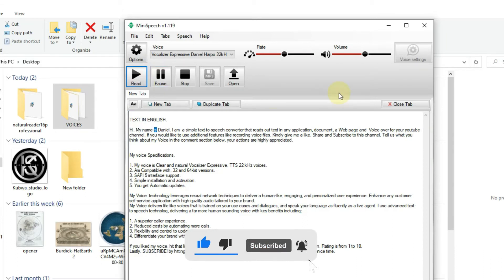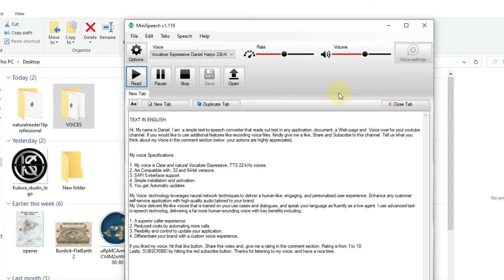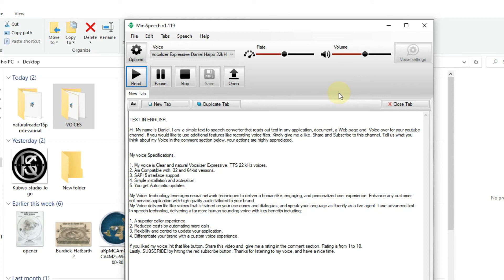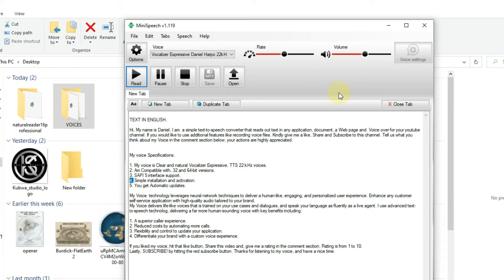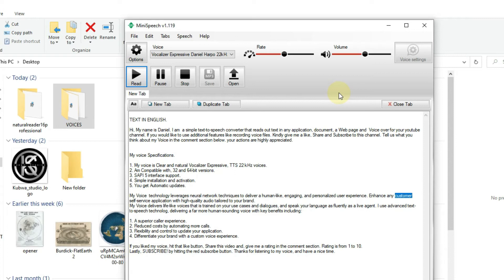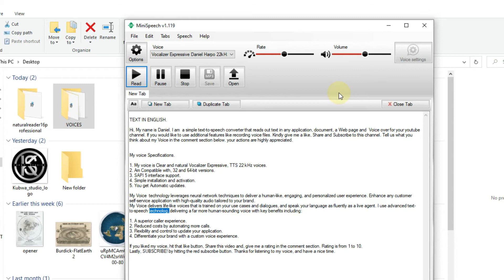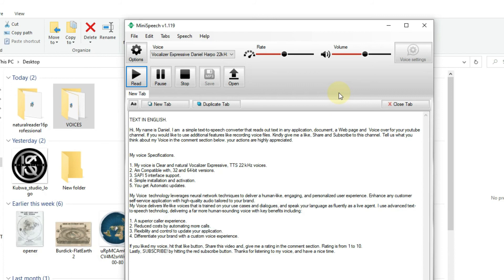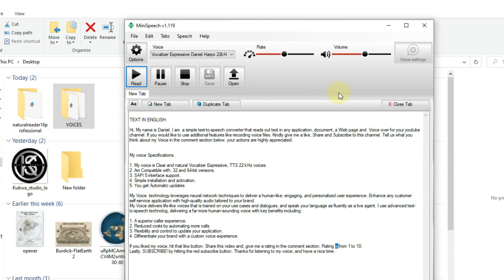Text to Speech DANIEL VOICE - ENGLISH USA